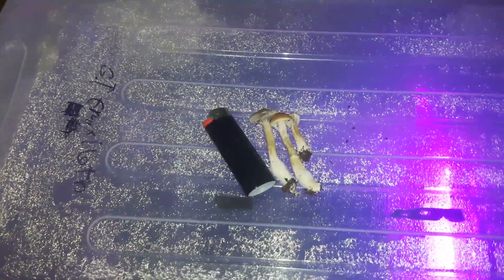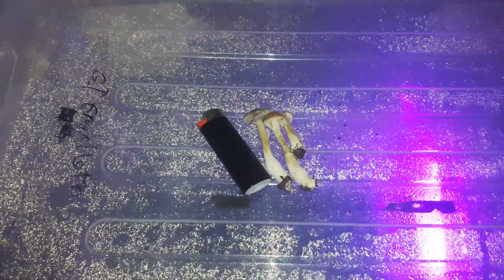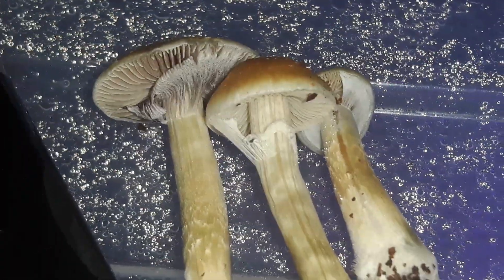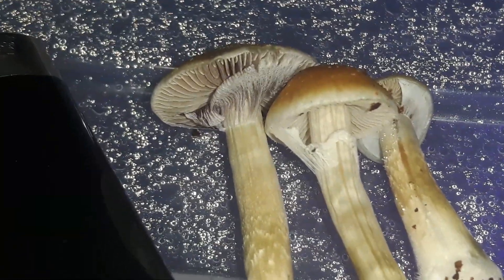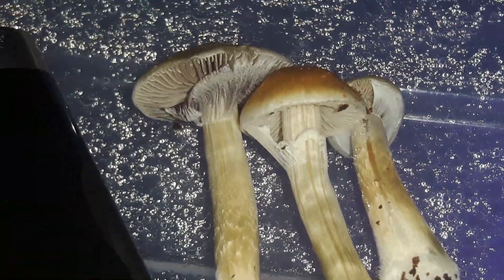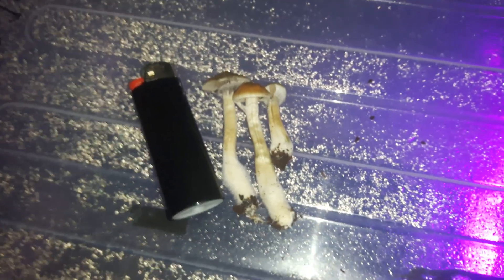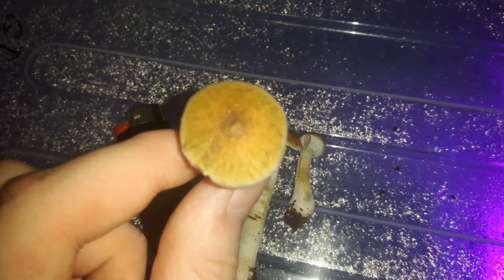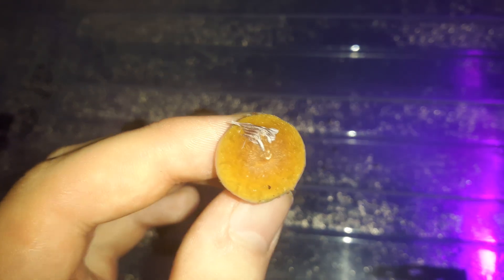day 4 of golden mammoth mushrooms fruits. HARVEST TIME